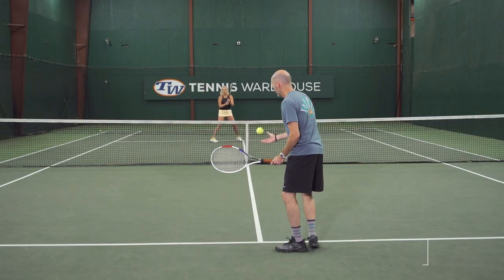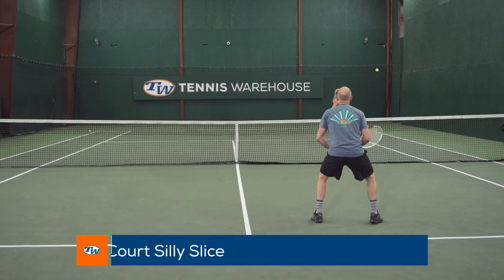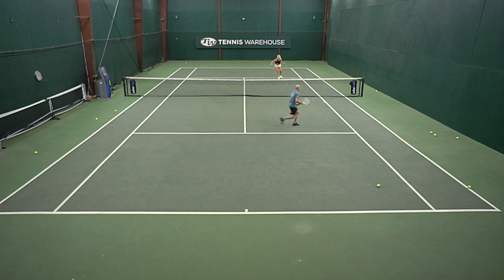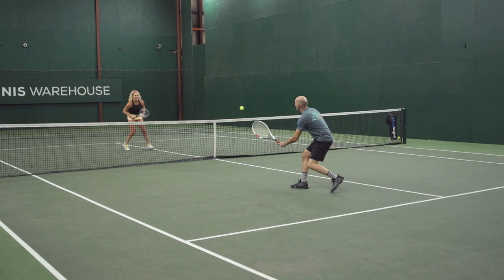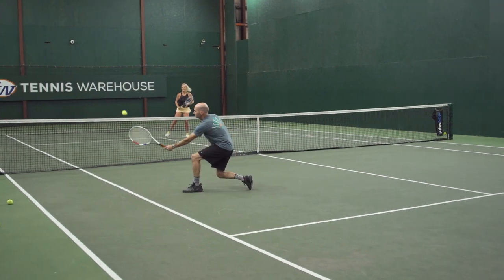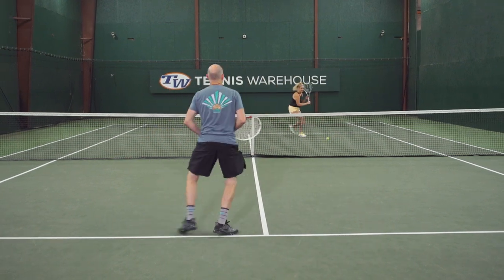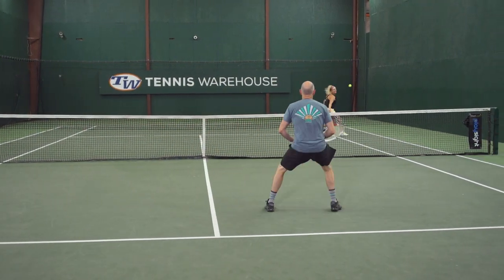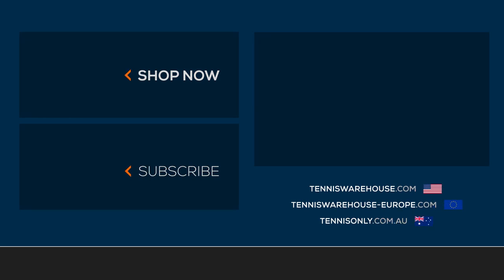Improve your Tennis with our Weekly Drill: Short Court Silly Slice (work on that touch!) 🤩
Check out this fun drill to work on your touch, slice and footwork with this short court drill!